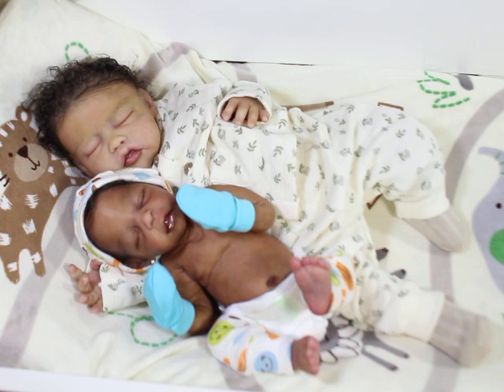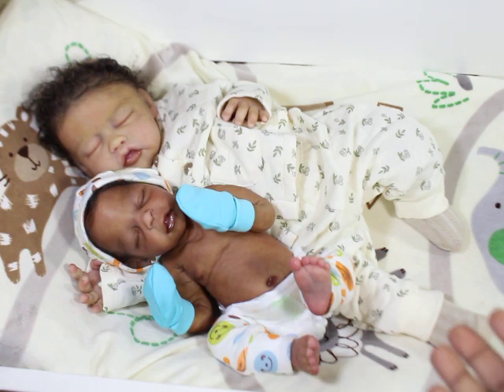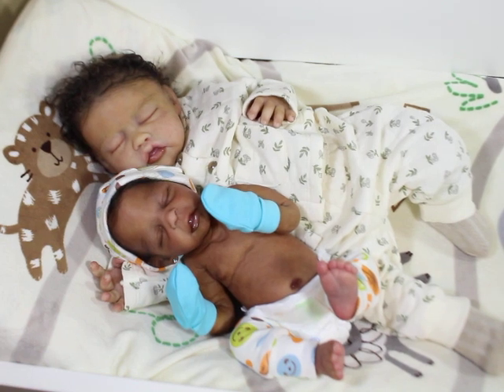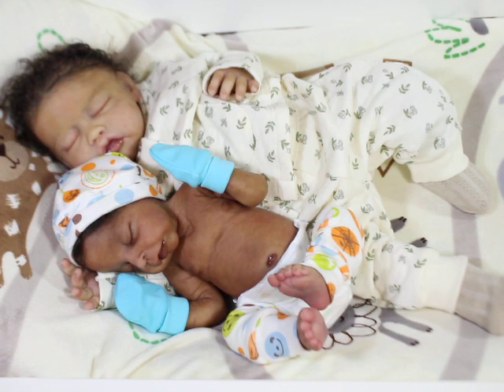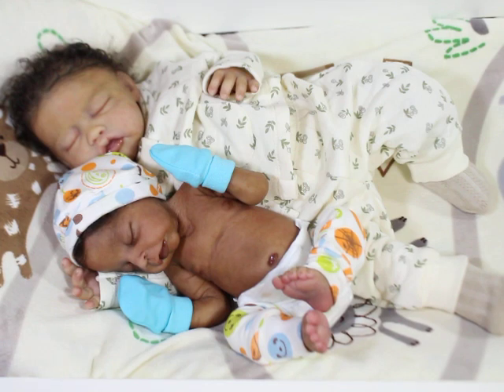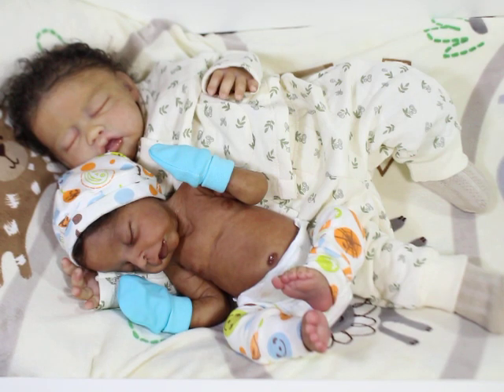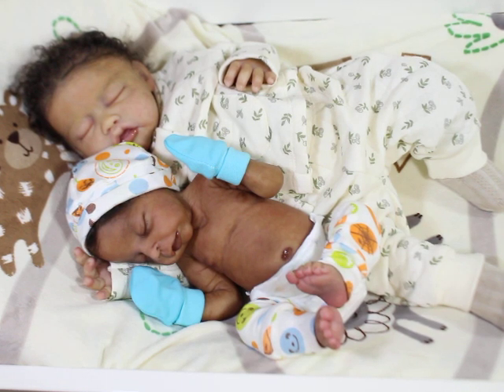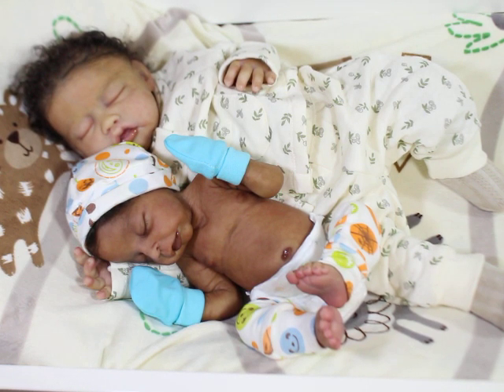Shopping Silicone babies on a Budget?! Are they worth it?